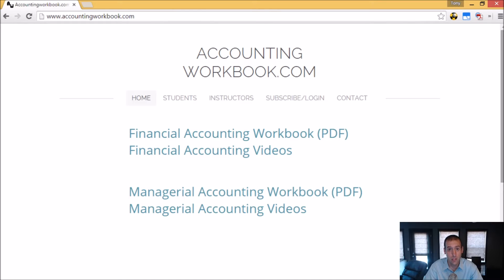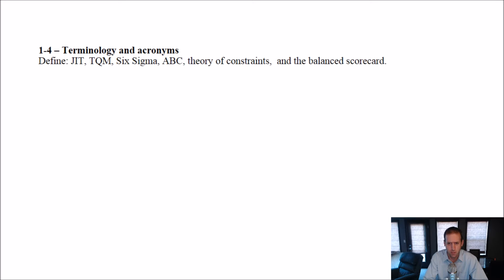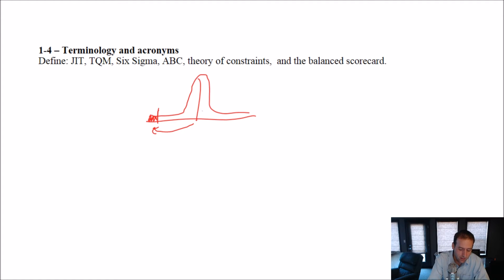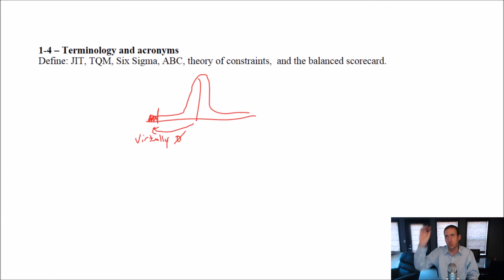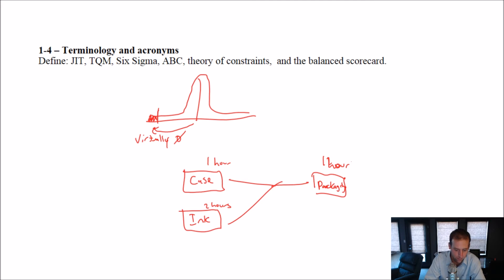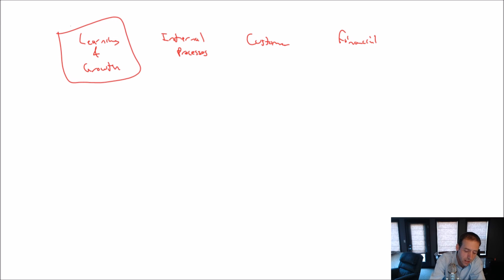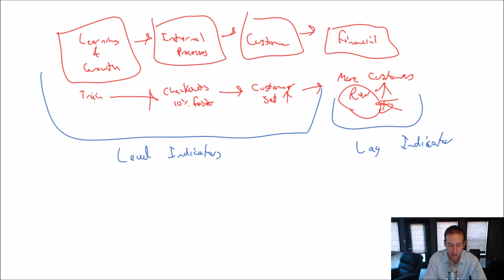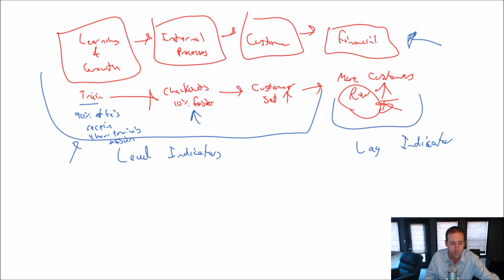MA Module 1, Video 7, Management Accounting Terminology, Problem 1-4